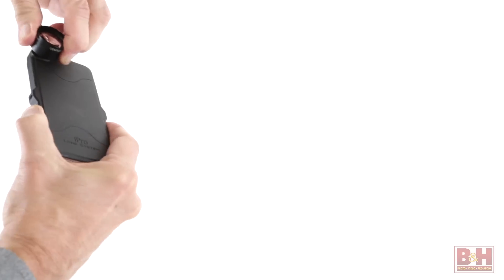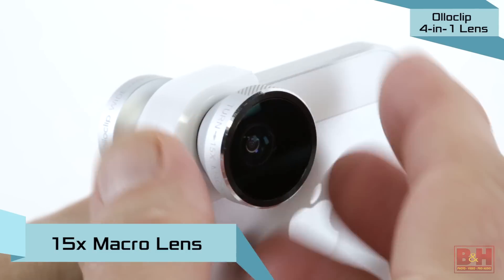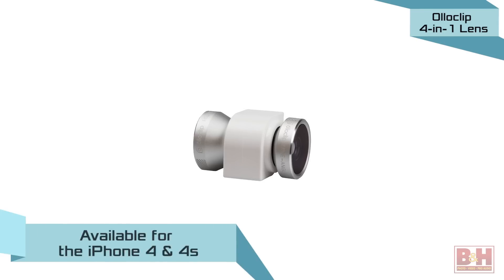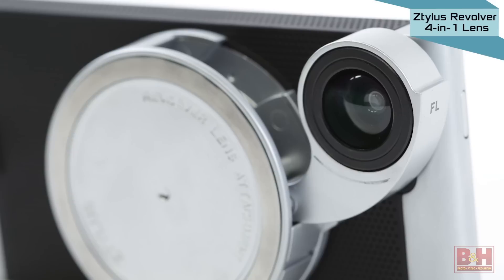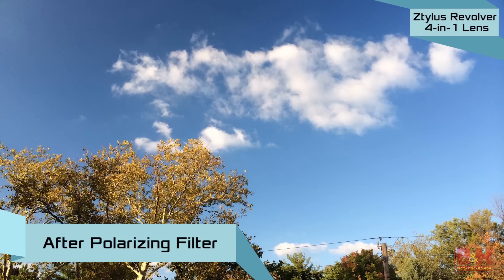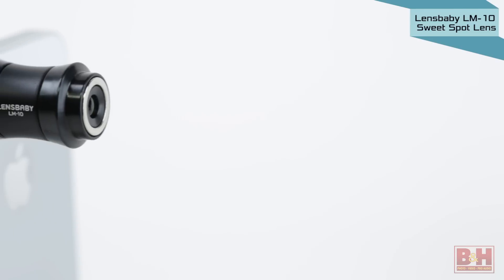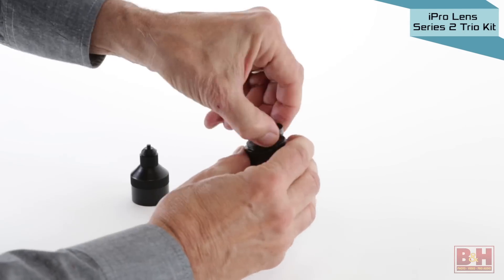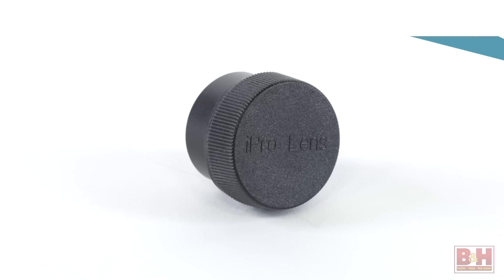Wish List: Smartphone Lens Attachments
Shop at B&H:
In this Wish List video, B&H goes through some interesting options for smartphone lens attachments that can enhance your smartphone and iPhone photography.